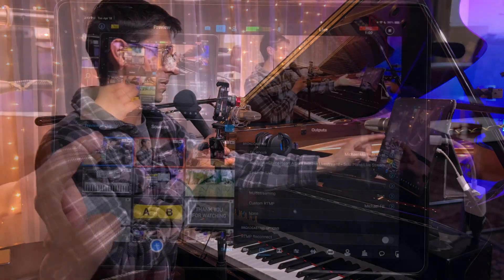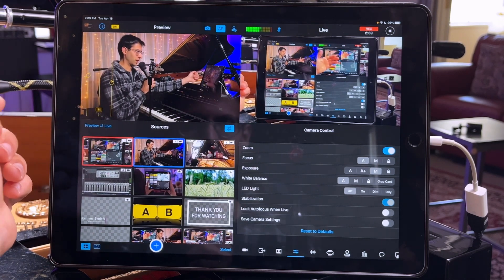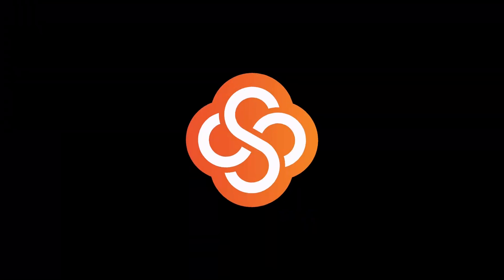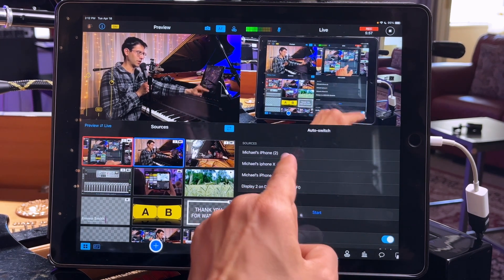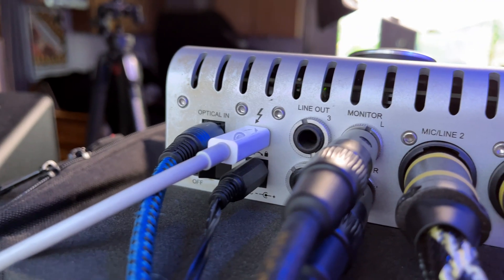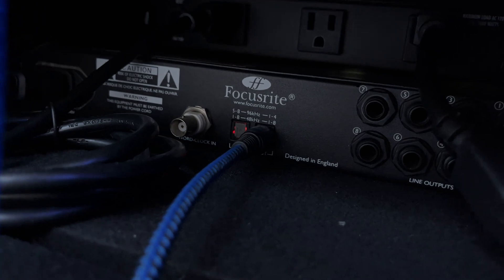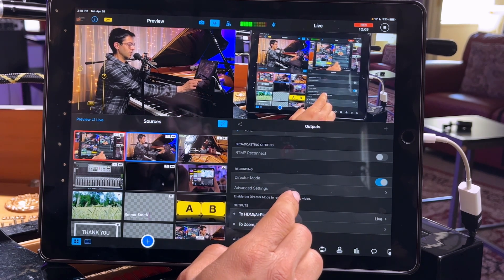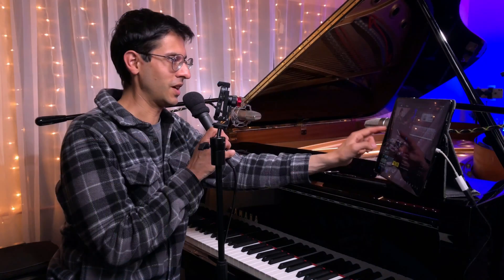How to use your iPad, Apollo Twin & iPhones to create an EPIC livestream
In this tutorial I'll show you how to use your iPhones, iPad & Apollo Twin to create a fully automated livestream setup using Switcher Studio.

PURCHASE LINKS
MXL 990
Behringer Ucontrol
Apple USB-lightning adapter
Hosa 1/4 inch TS to RCA Stereo Interconnect Cable

CHAPTERS

00:00 Intro
00:53 Connecting iPhones
01:50 Adjusting ISO, white balance, focus
03:28 Cross dissolves, swipes, etc.
04:27 Automated Switching
06:25 Connecting audio interface
08:29 Remote guests, streaming to social media, wifi optimization
9:34 Conclusion